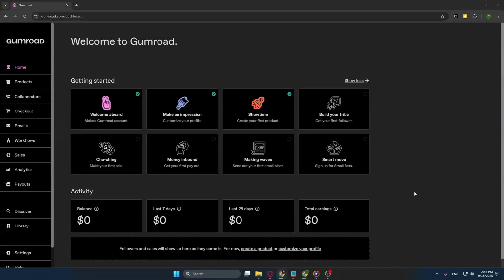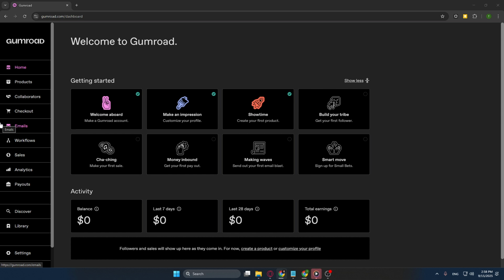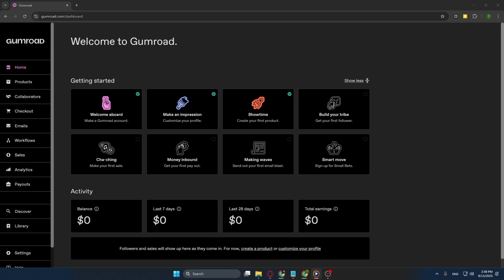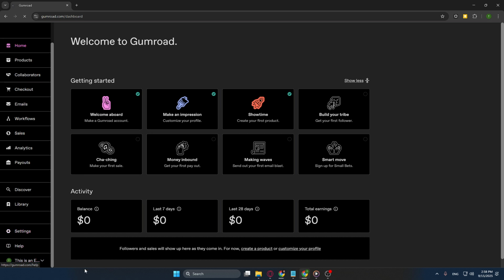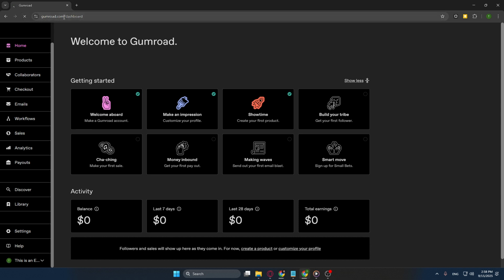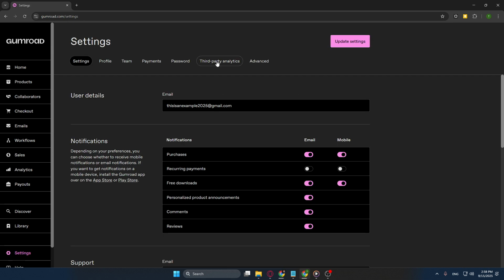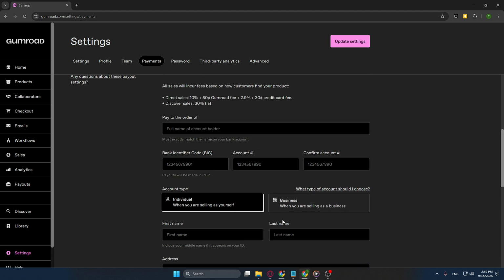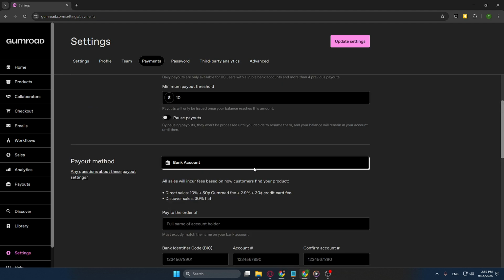How To Connect Bank Account To Gumroad Account [2026 Guide]